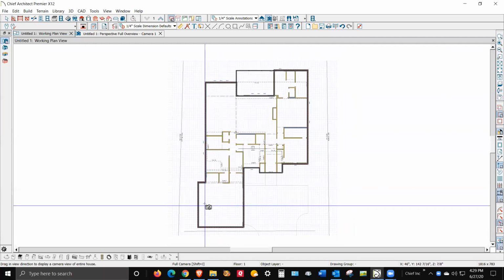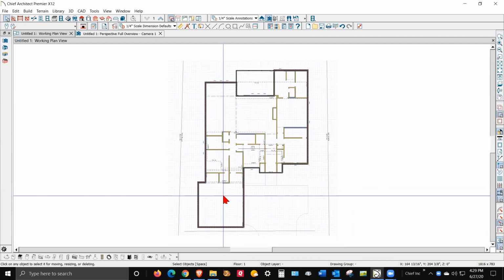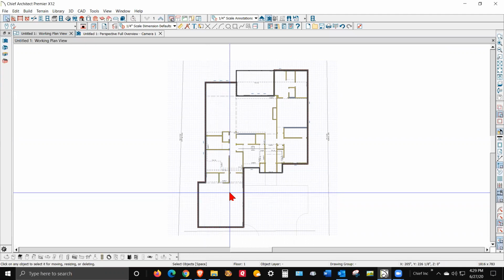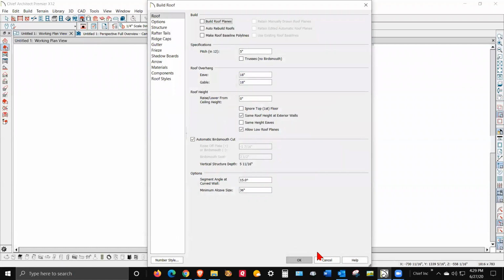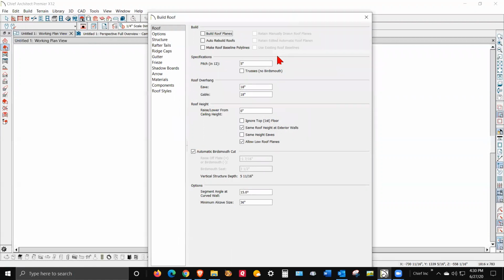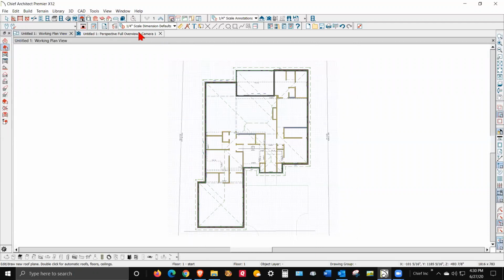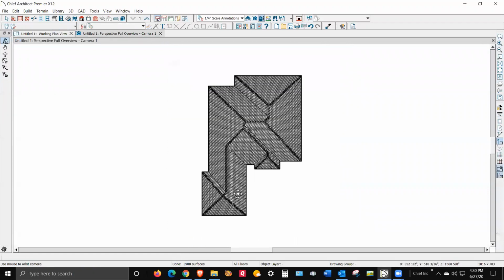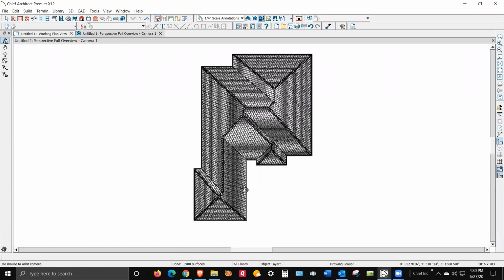"Auto" generated roofs by default (No Roof Polylines and no wall directives)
Trying to help someone at Home Talk